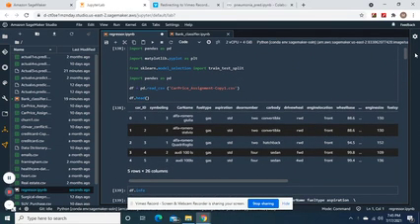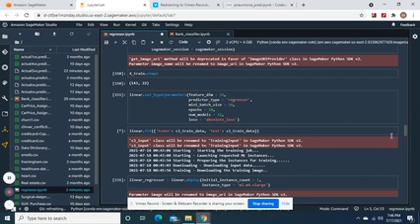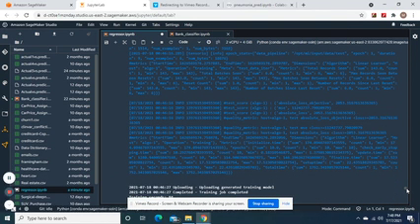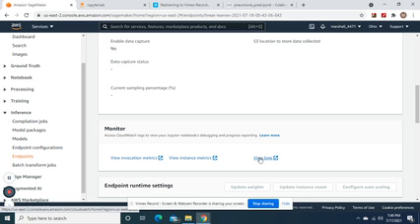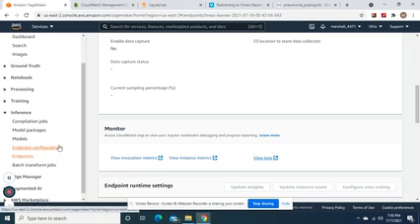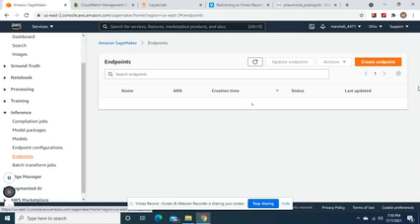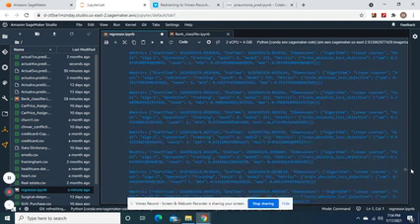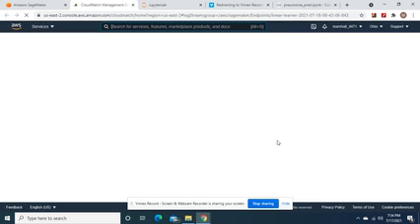Simply Deploy a AWS Sagemaker Linear Learner Regressor.